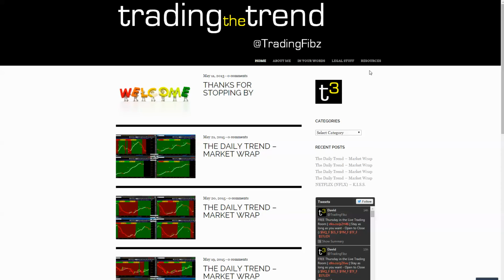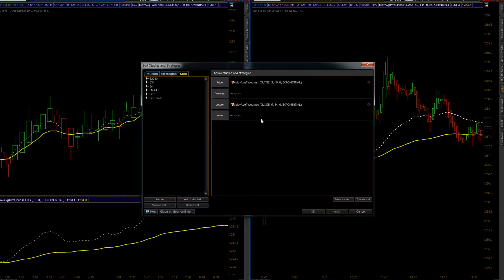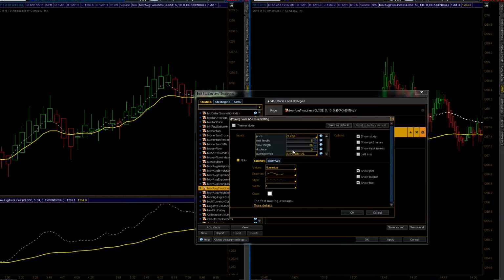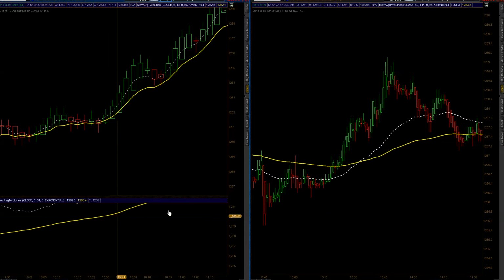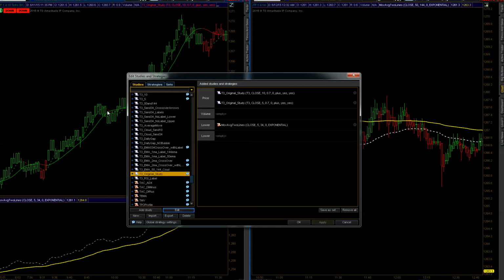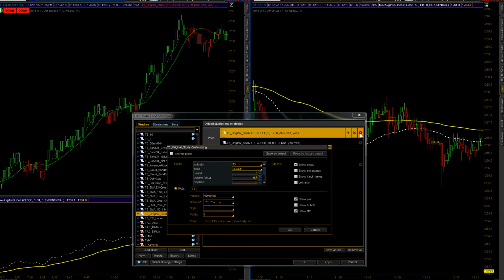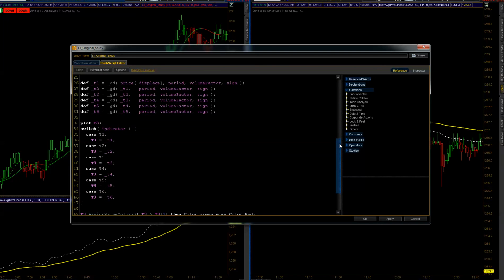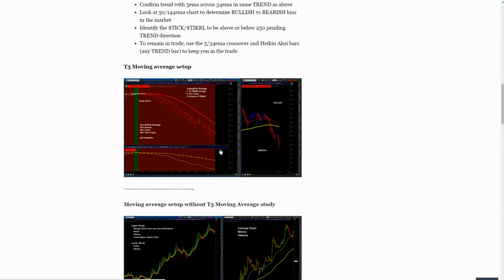T3 Basic Setup Tutorial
Basic Chart Setup for the T3 Trading Strategy

Select charts not covered in the Daily Trend video recap.